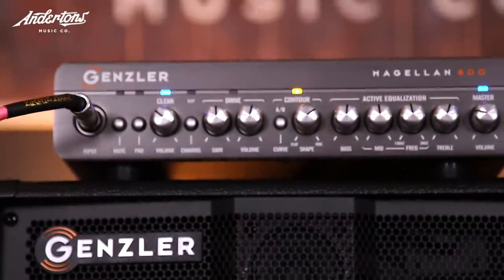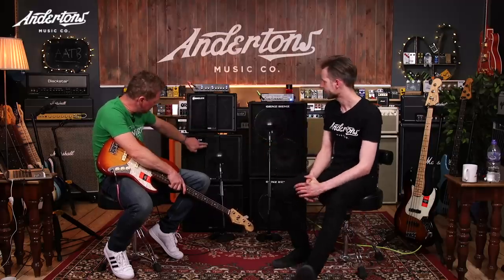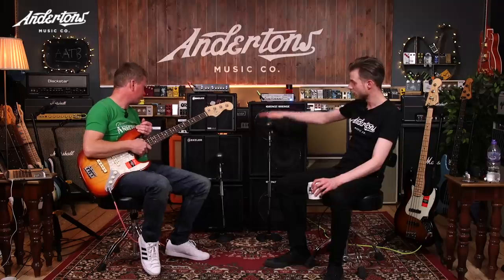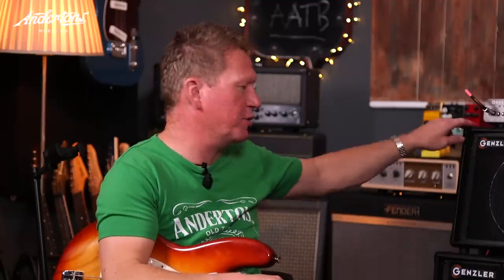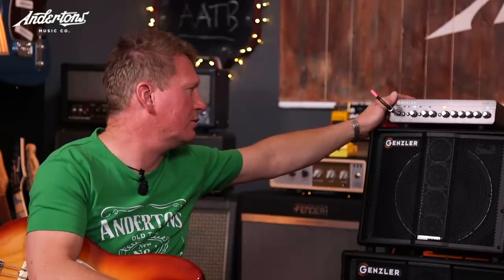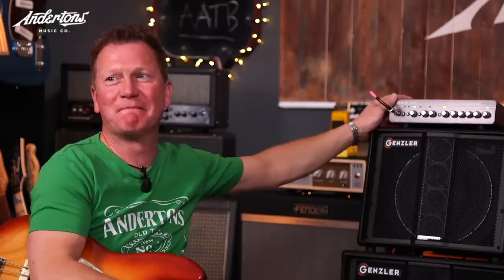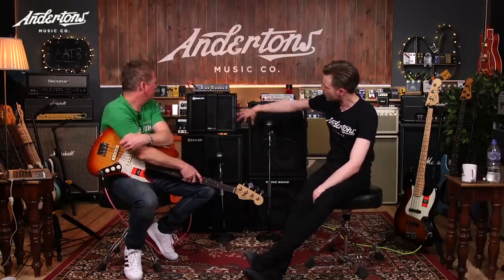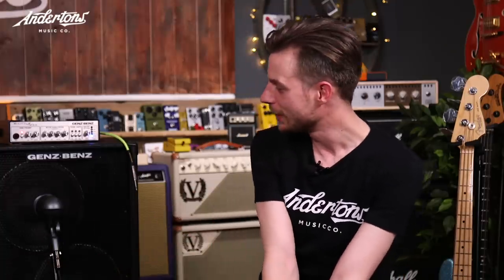Genzler Amplification - Lightweight, High-output US-made Bass Amps!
From the minds that made Genz Benz bass amplifiers comes Genzler! Featuring neodymium drivers in a compact vented bass reflex enclosure, the Bass Array line of cabs assures extremely broad projection, quickness and articulation.

As well, the all-important mid and high frequencies have a much wider horizontal dispersion with a more controlled vertical pattern. The benefits of combining both design platforms in an extremely compact cabinet are exponential for the player requiring a small, yet powerful enclosure.

The Magellan 800 bass head represents the latest and greatest in lightweight, high output, affordable bass amplification. Built for the demands of professional touring, the Magellan 800 circuitry is housed in a classy, yet rugged aircraft-grade, brushed aluminium chassis with a sleek custom extruded front panel.

Nathan is playing a Fender Limited Edition Light Ash American Professional Jazz Bass in Sienna Sunburst

Lee is playing a Fender Player Jazz Bass w/ Maple Fretboard in 3-Color Sunburst